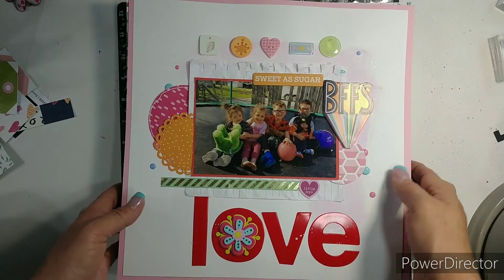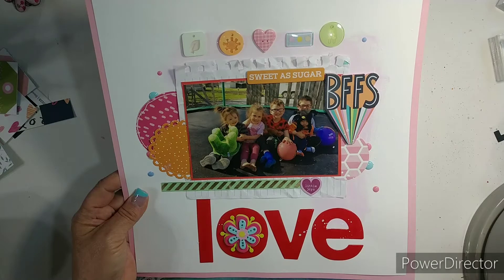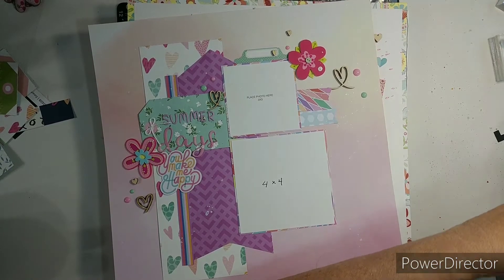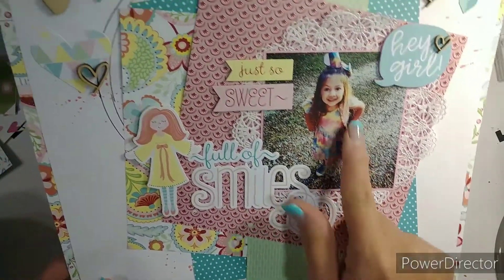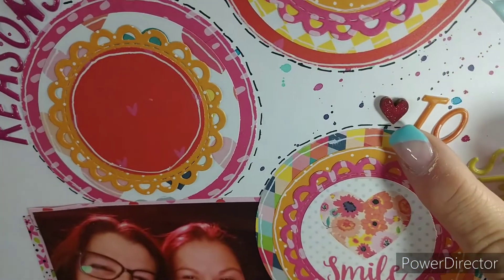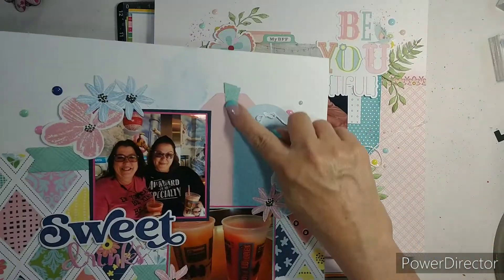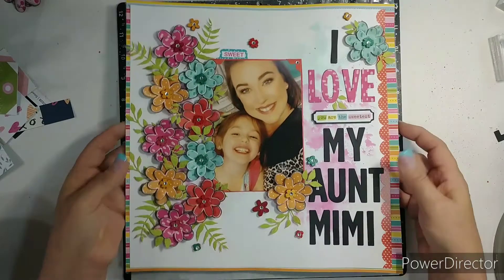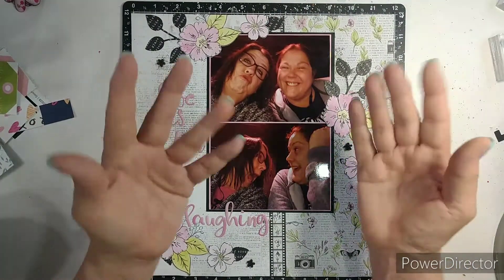March layout share 2022